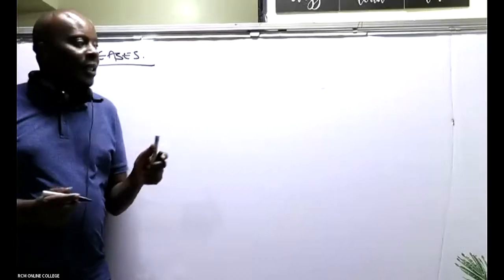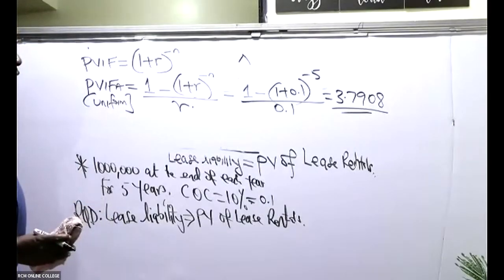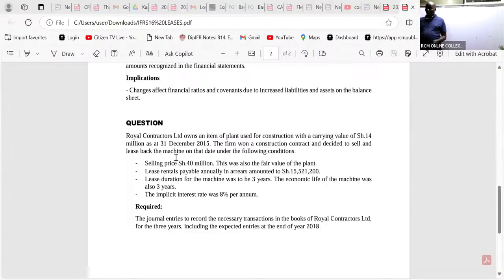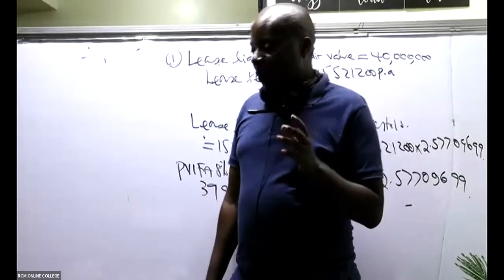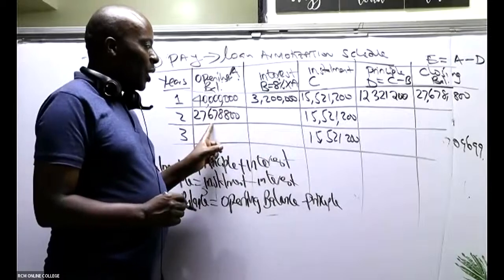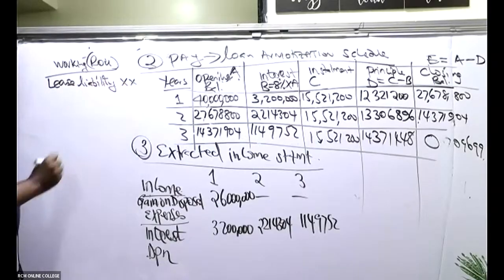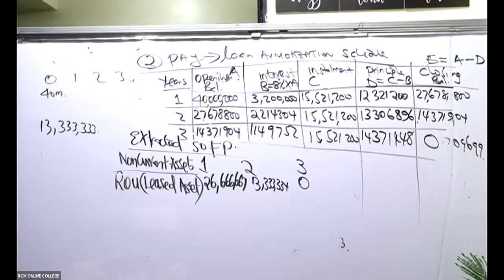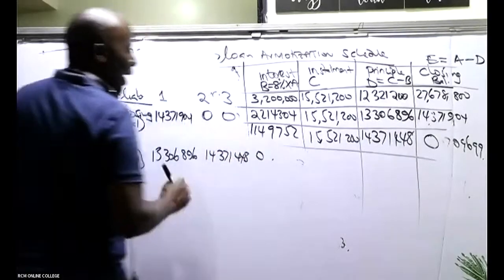Financial Reporting & Analysis-Leases-CPA KENYA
𝐉𝐨𝐢𝐧 𝐮𝐬 𝐚𝐭 𝐑𝐂𝐌 𝐎𝐧𝐥𝐢𝐧𝐞 𝐂𝐨𝐥𝐥𝐞𝐠𝐞
 for expert tuition, revision support, study materials, and mentorship for CPA, CIFA, ATD, BDA, CS, CAMS, and more.